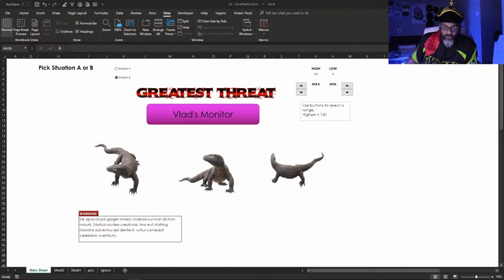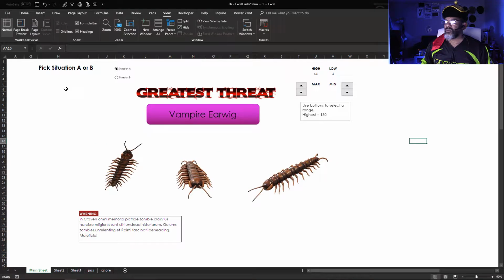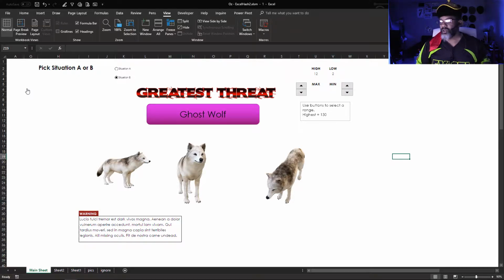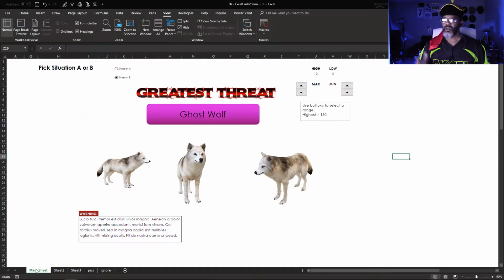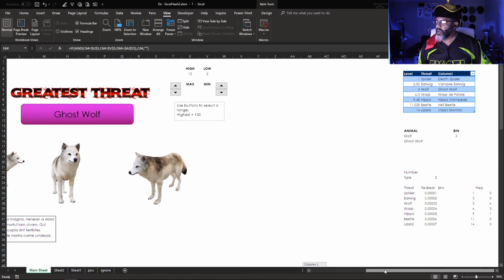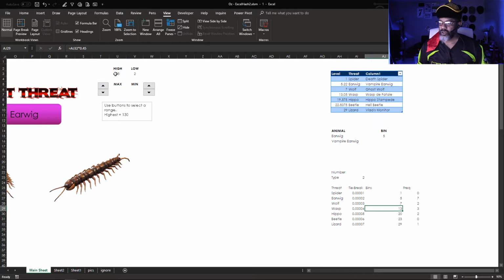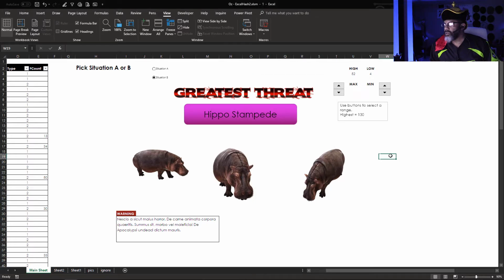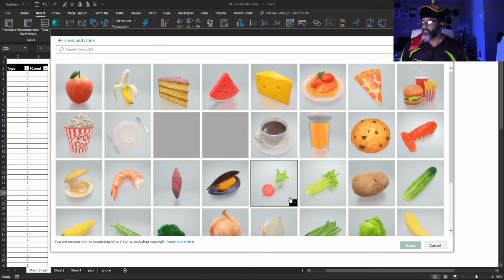ExcelHash Project DRAFT